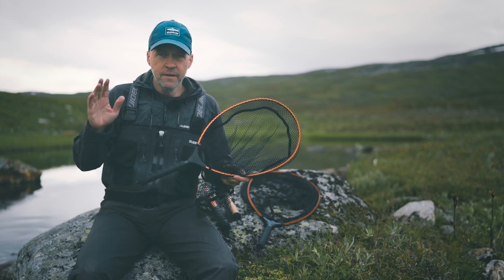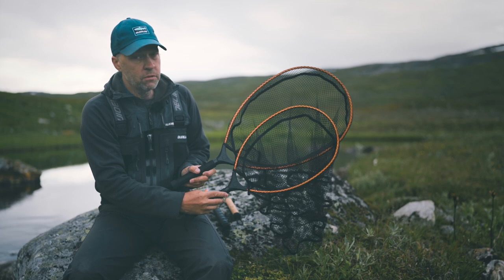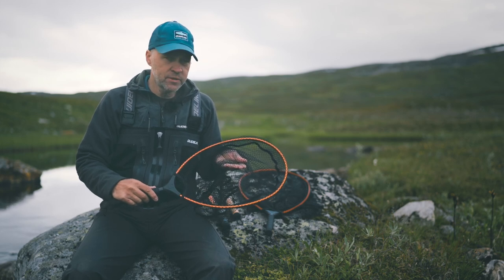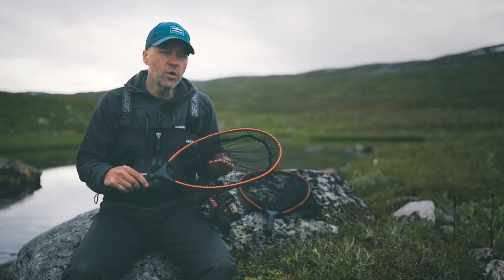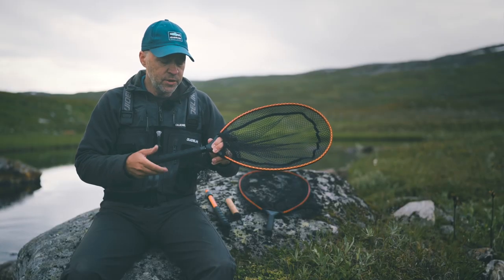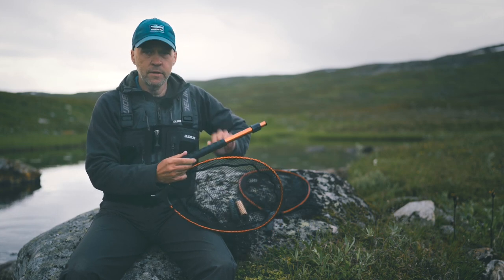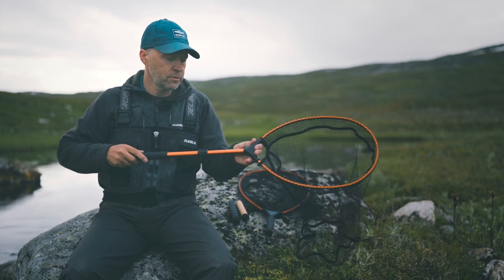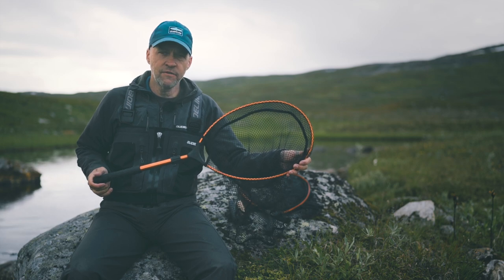Guideline Multi Grip Landing Nets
Guideline Multi Grip is a net system where you can change the handles on the nets to suit different fishing situations or because you might like a different type of handle. They are delivered with a handle with a custom knurled rubber grip, and as option there are handles with a natural cork grip, or a telescopic handle that extends to a total of 57 cm in length. The handles are easily replaced via a stable thread against the frame. All handles have a safety loop at the rear where you can attach a lanyard or pin-on-reel to make sure the net does not disappear.

Guideline Multi Grip has a frame of light and very rigid aluminum and with its U-shaped profile it has a very good stability. The orange color of the frame breaks off nicely against the other black details on the net. The frame is attached with screws, which means that the net can be replaced if it breaks. The net is of course knotless to be gentle on fish that are to be released.

They are available with two different net materials; PE composite mesh or rubber-mesh. The PE net is made of smooth and light polyethylene composite mesh (PE) which makes it very strong, hooks do not stick so easily and it is easy to keep clean without attracting odor. The rubber-mesh net has an even softer surface to be the perfect catch and release tool, but is a bit stiffer and bulkier than the PE version.

The Multi Grip nets are available in two different sizes, where the smaller one is suitable for normal fishing for trout, char and rainbow trout, while the larger one is suitable for larger fish such as sea trout on the coast and perhaps smaller salmon.

Guideline Multi Grip - Medium
Dimensions frame - 27 x 41 cm.
Total length incl handle - 61 cm.
Depth of net - 40 cm.

Guideline Multi Grip - Large
Dimensions frame - 35 x 50 cm.
Total length incl handle - 71 cm.